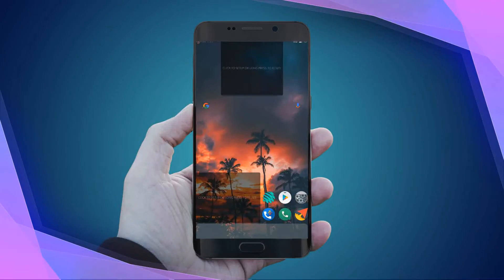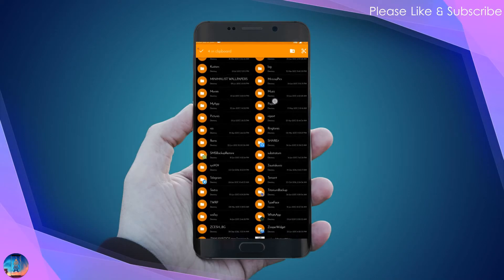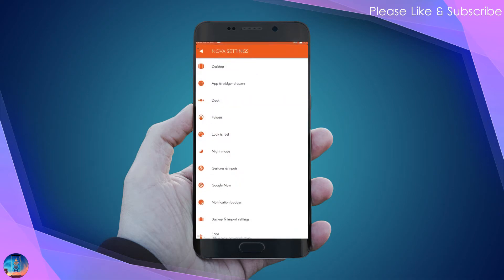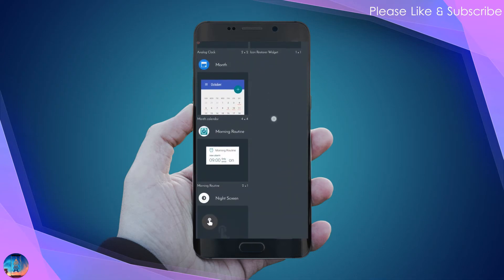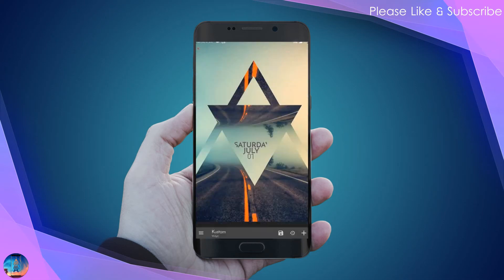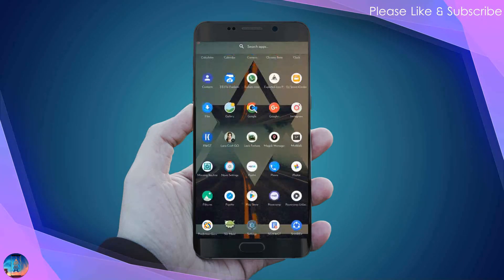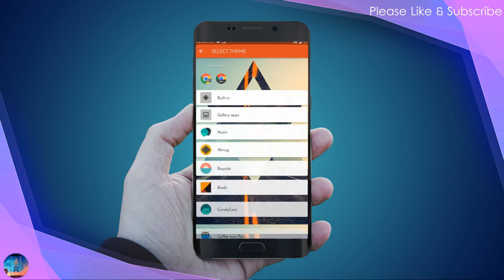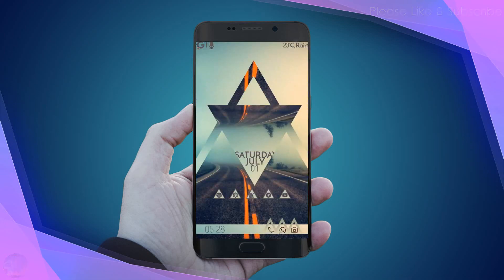Nova Homescreen setup #4 Triangles